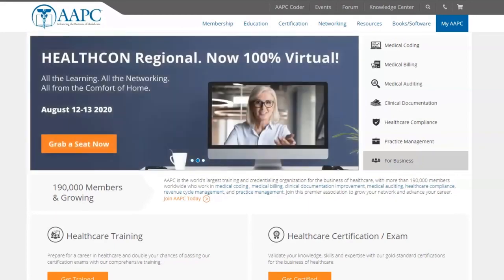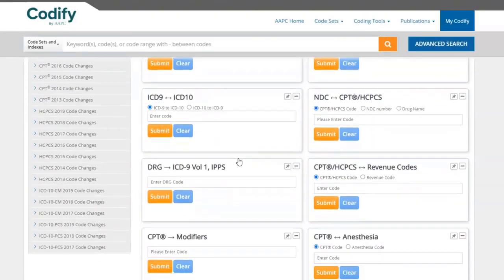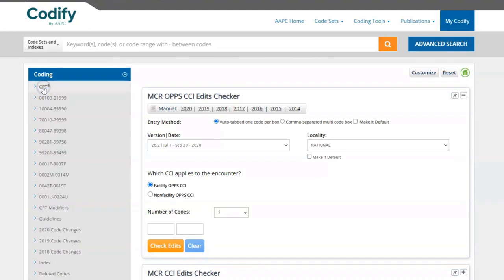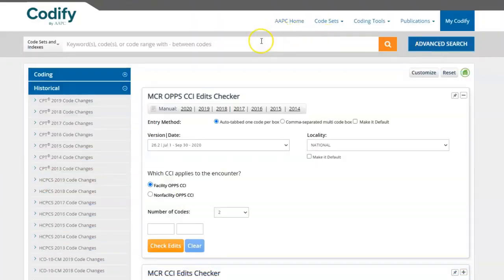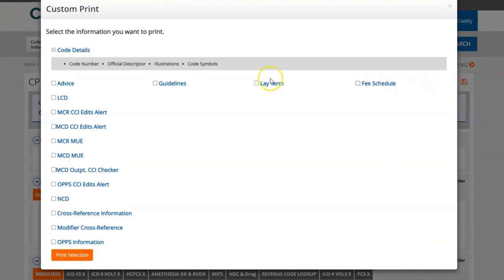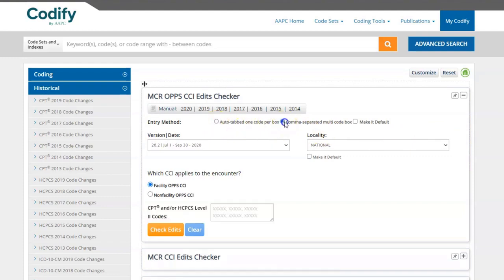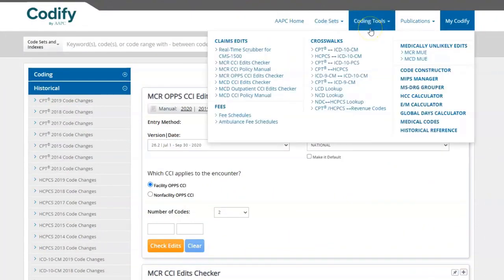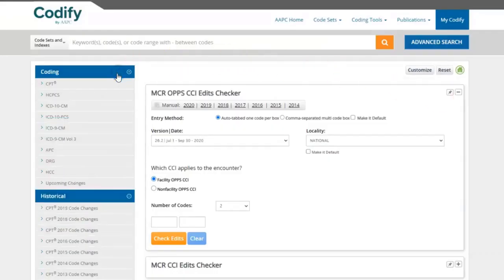AAPC modify walk through- Get training to maximise efficiency exam help passproctored.com